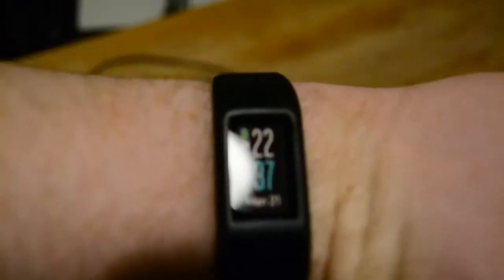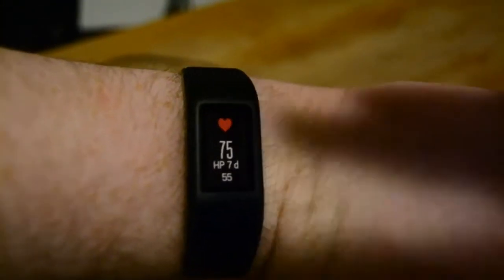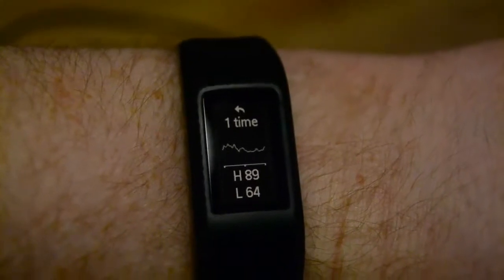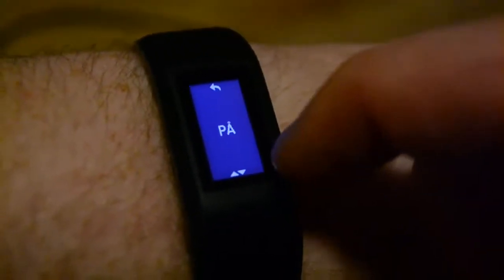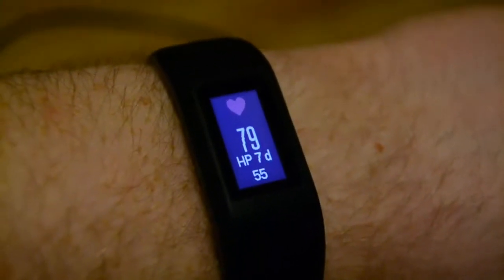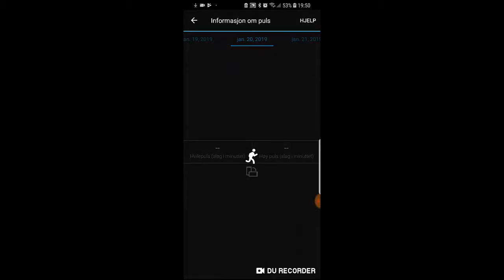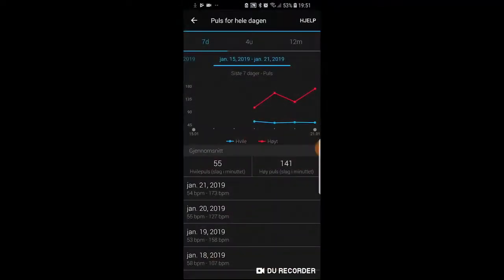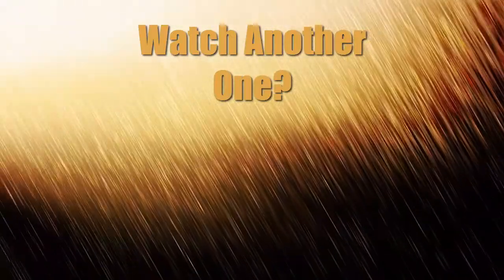Garmin Vivosport Does It Monitor Heart Rate 24/7?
Does the Garmin Vivosport monitor heart rate all the time? And how does the watch work? I'll show you the basics of the heart rate monitoring of garmin vivosport watch. It is great to track heart rate in a casual day, and almost better when measuring the heart rate during an activity! Check out this video to learn more about how it work! It's a quick little guide for you :)

TAGS IGNORE:

Garmin Vivosport,fitness tracker,garmin vivosmart,how to turn off gopro hero 5,techy agent,video review,How to check heart rate,Heart rate garmin vivosport,pulse watch from garmin,tips and tricks garmin vivosport,garmin vivosport tutorial,garmin vivosport vs fitbit charge 2,garmin vivosport vs vivosmart 4,garmin activity tracker,garmin activity watch,vivosport gps,Vivosport Tutorial,vivosport test,garmin vivosport smart activity tracker with gps,Vivosport